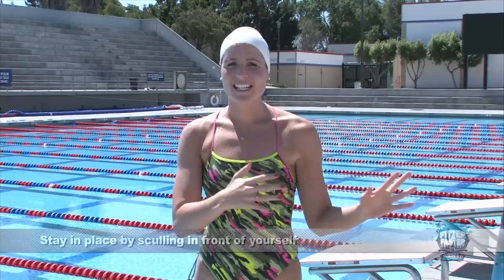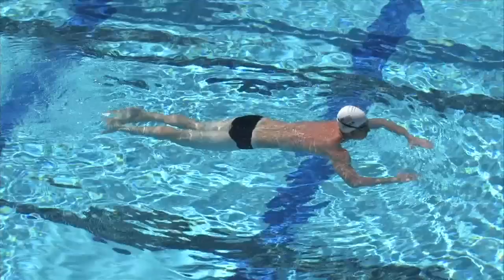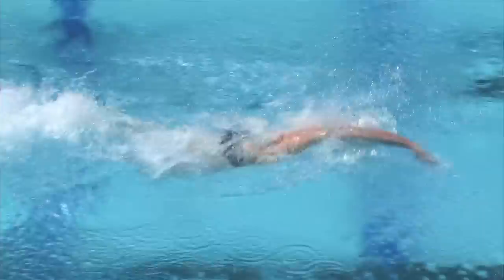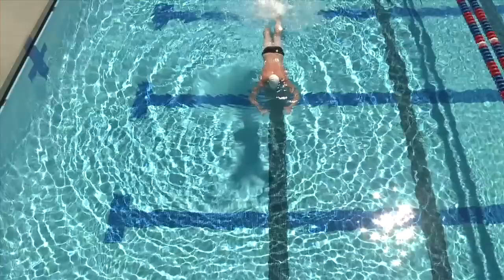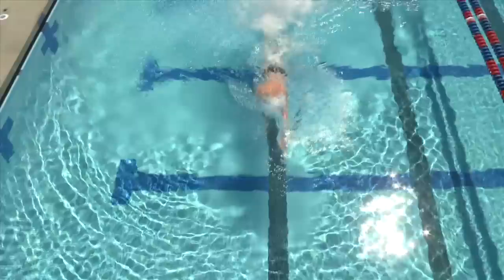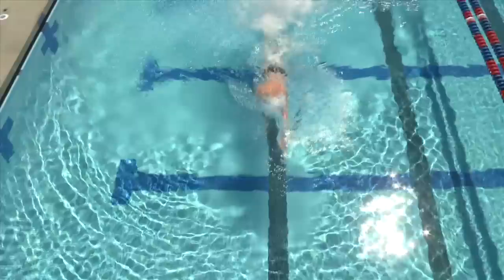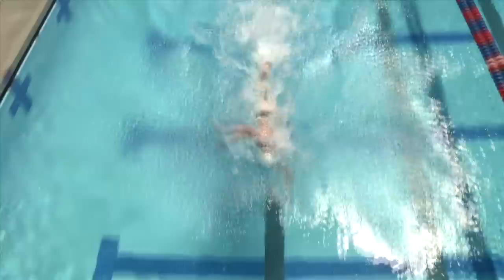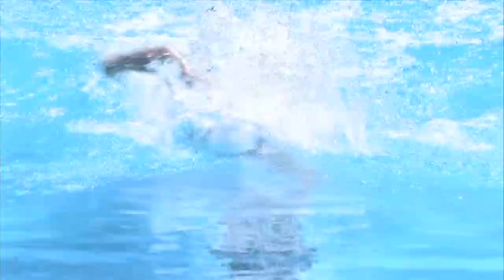Booster Drill featuring Kara Lynn Joyce and Jimmy Feigen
See an excellent speed and reaction drill with instruction from Kara Lynn Joyce, 3x Olympian (`04, `08, `12), and demonstration from Jimmy Feigen, Olympic Silver Medalist ('12)! The keys to the 'Booster Drill' are that your hands and legs are working in conjunction, and also remember to use the power of your shoulders to move your arms.